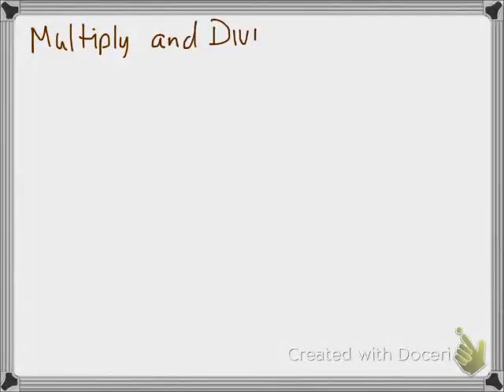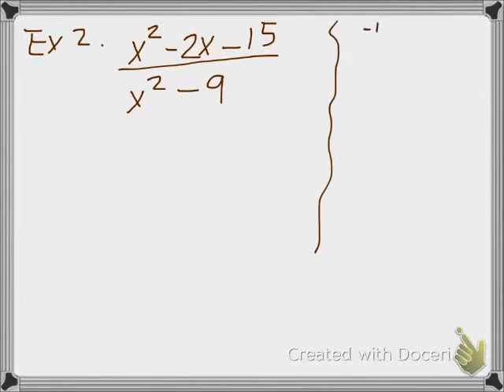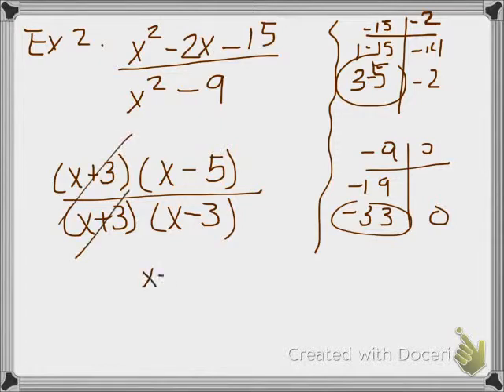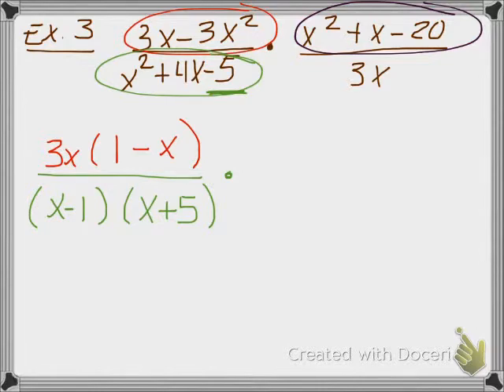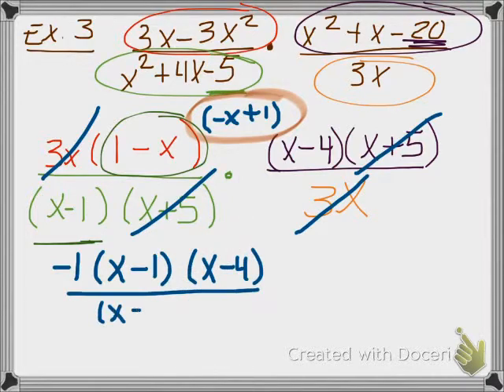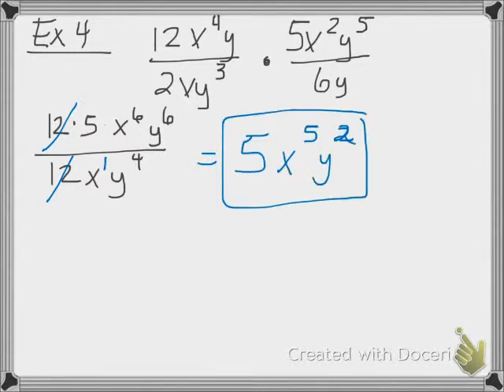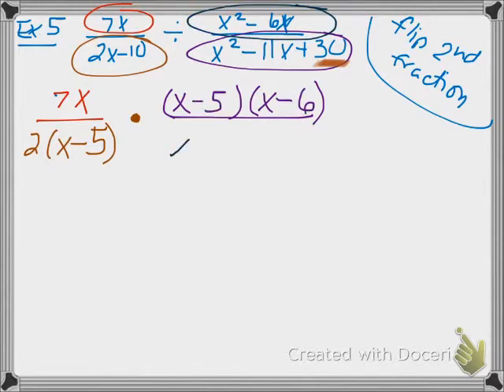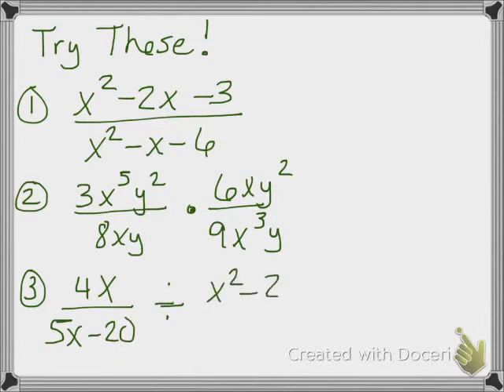Alg 2 8 4